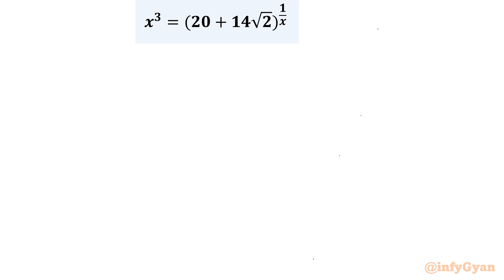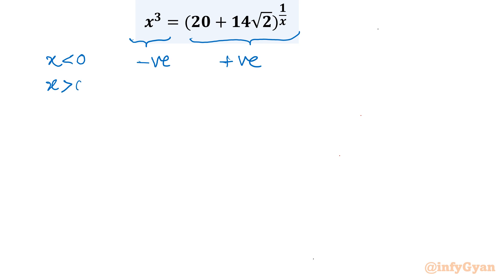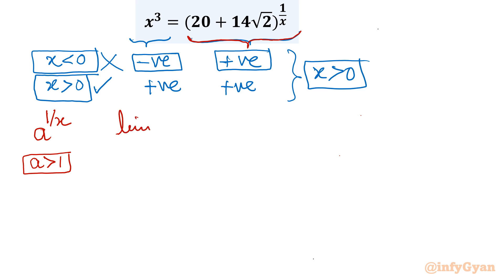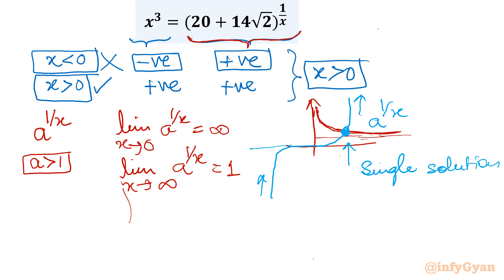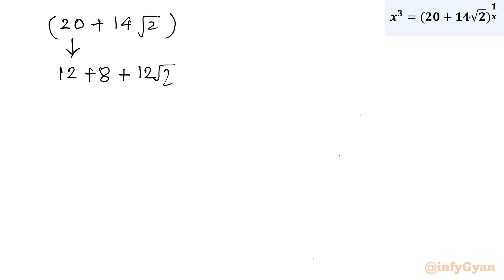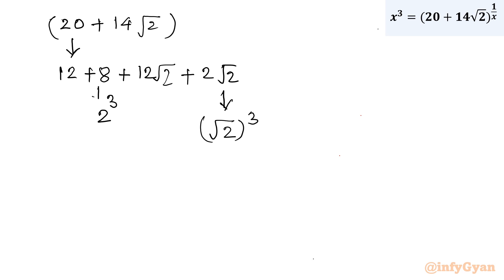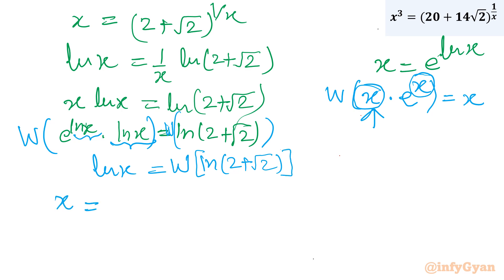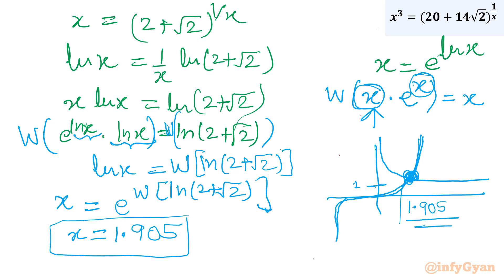Mastering Exponential Equations: A Challenge for Math Enthusiasts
Get ready for an exciting mathematical challenge! In this video, we delve into the world of exponential equations, presenting you with a puzzle that will test your mathematical prowess. Whether you're a math enthusiast or someone looking to sharpen your problem-solving skills, this is the perfect opportunity to put your knowledge to the test. Join us as we explore the intricacies of exponential equations and reveal strategies to crack them. Will you rise to the challenge and conquer this mathematical enigma?

Topics covered:
Exponential equations
Complex numbers
Algebra challenging problem
Algebra
Algebraic manipulations
Algebraic identities
Exponents
Exponential Equation
Lambert W function
Logarithm
Math Olympiad preparation
Exponent rules
Graphical Arguments
Calculus
Domain
Mathematics Challenging equations
Problem solving

Time-stamps:
0:00  Introduction
0:34  Domain
1:43  Limits
2:14  Graph
5:12  Algebraic identity
7:30  Exponent rules
9:03  Lambert w function
10:00  Solution